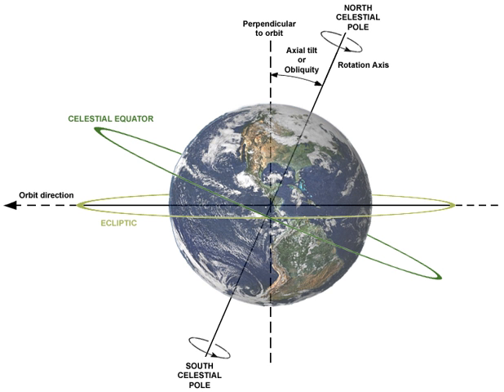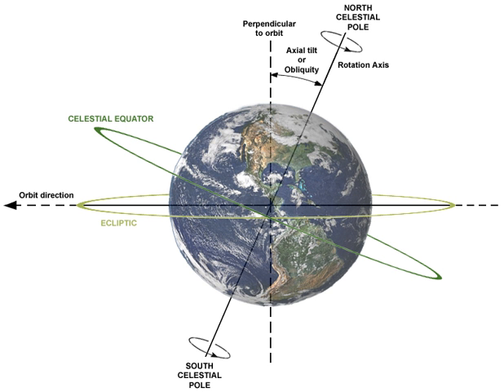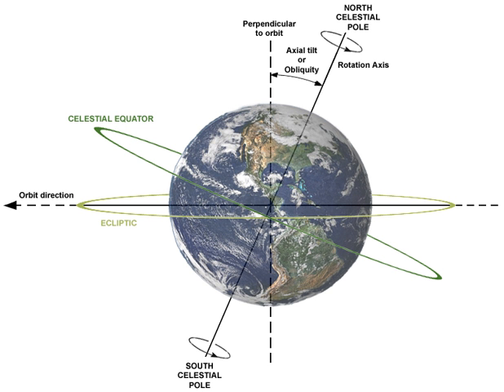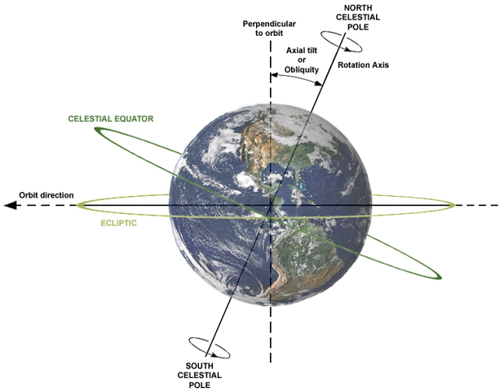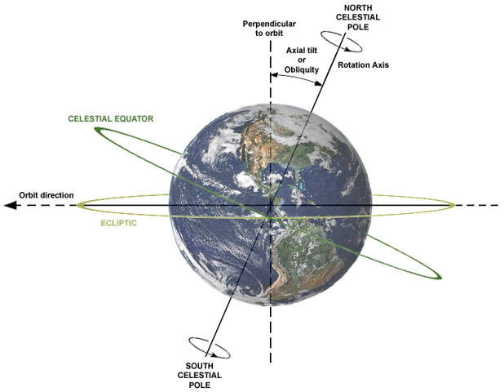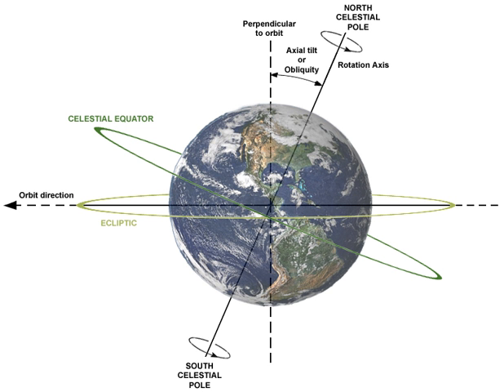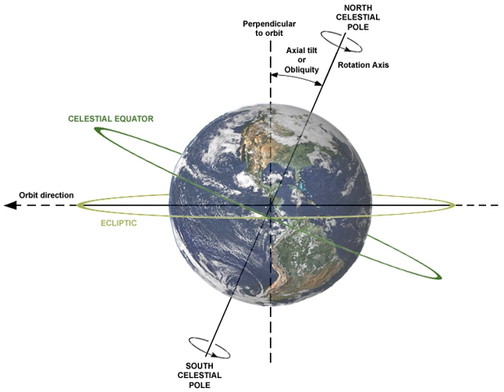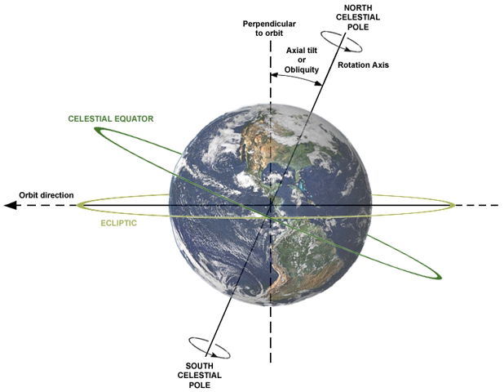Axial tilt | Wikipedia audio article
This is an audio version of the Wikipedia Article:
Axial tilt

- Socrates

SUMMARY
In astronomy, axial tilt, also known as obliquity, is the angle between an object's rotational axis and its orbital axis, or, equivalently, the angle between its equatorial plane and orbital plane. It differs from orbital inclination.
At an obliquity of 0 degrees, the two axes point in the same direction; i.e., the rotational axis is perpendicular to the orbital plane. Earth's obliquity oscillates between 22.1 and 24.5 degrees on a 41,000-year cycle; Earth's mean obliquity is currently 23°26′12.6″ (or 23.43684°) and decreasing.
Over the course of an orbital period, the obliquity usually does not change considerably, and the orientation of the axis remains the same relative to the background of stars. This causes one pole to be directed more toward the Sun on one side of the orbit, and the other pole on the other side—the cause of the seasons on Earth.